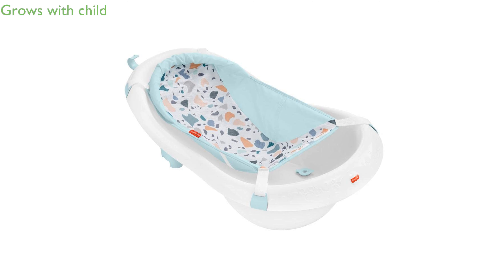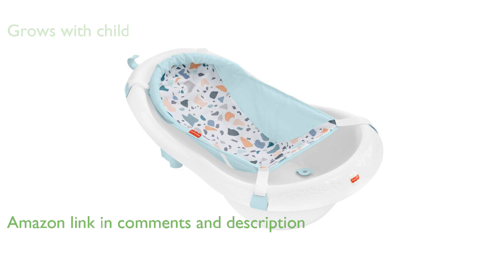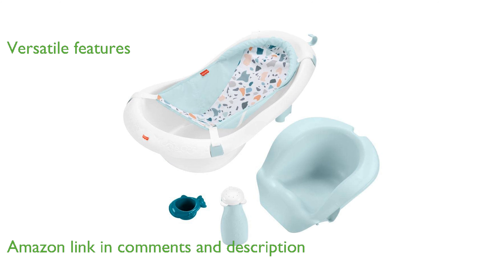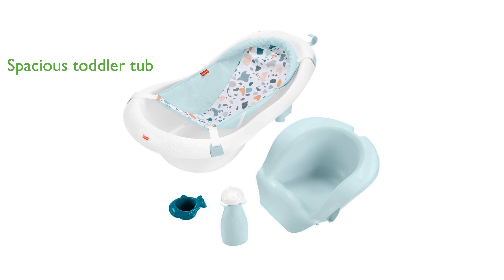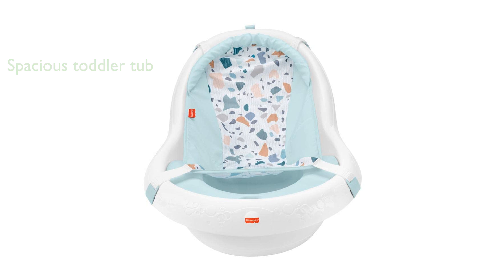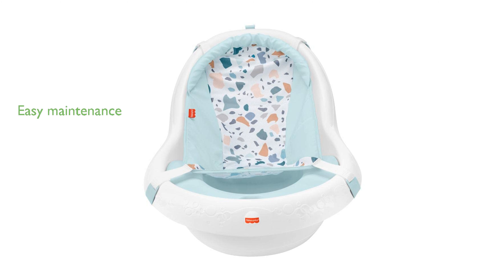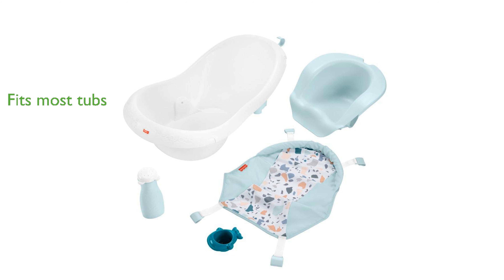REVIEW (2024): Fisher-Price Bath 4-In-1 Tub. ESSENTIAL details.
The Fisher-Price Bath 4-In-1 Tub is designed to grow with your child, making bath time enjoyable from newborn to toddler.

This versatile tub features a soft mesh sling for newborns and a supportive seat for unsteady sitters.

As your child grows, you can remove the sling and seat to create a spacious toddler tub, accommodating up to twenty-five pounds.

With a convenient drain plug and a hook for drying, this tub ensures easy maintenance and space-saving storage.

It fits most sinks and adult bathtubs, offering flexibility and convenience for parents.

The inclusion of two toys adds an element of fun, transforming bath time into an engaging experience for your little one.